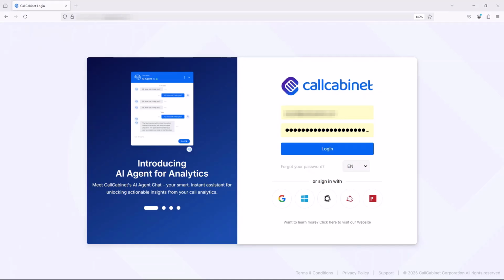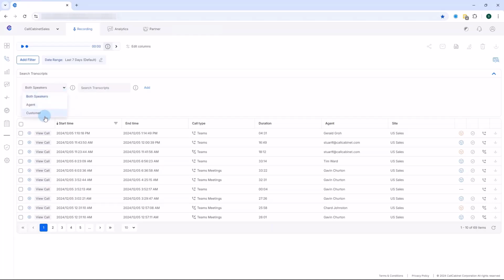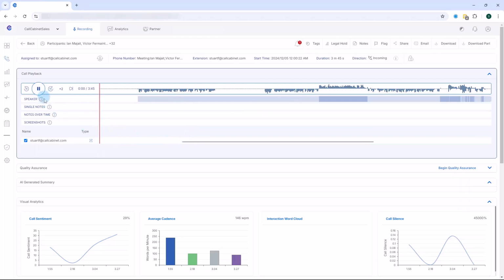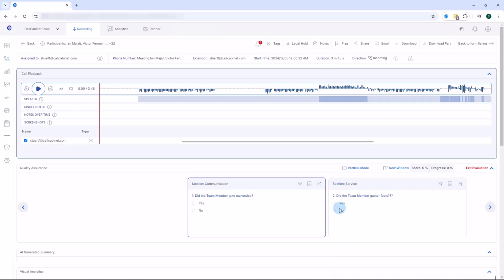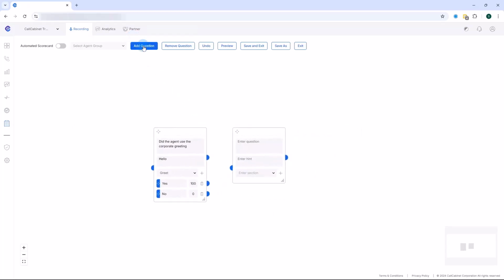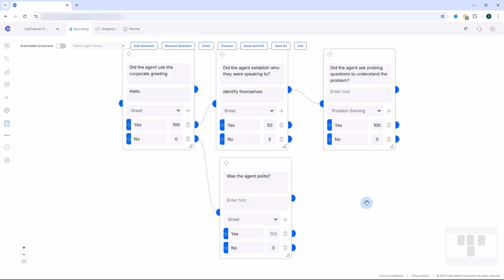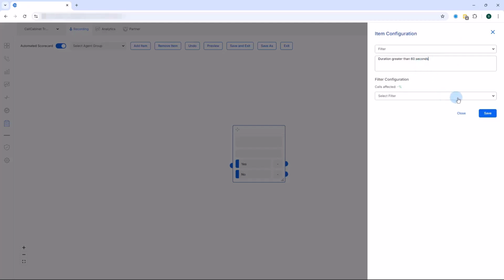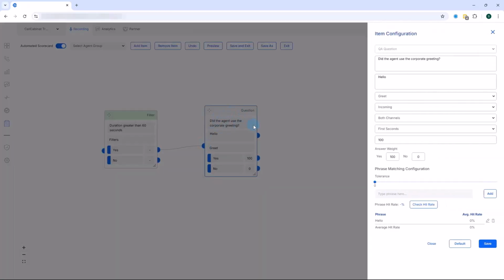Callcabinet: Interface Overview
This video provides an introduction to Callcabinet and its key features.